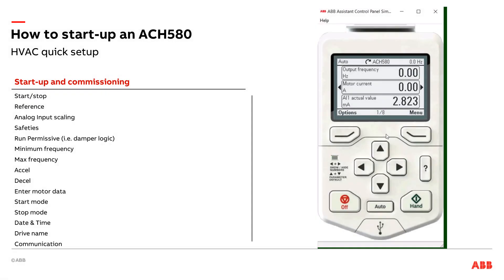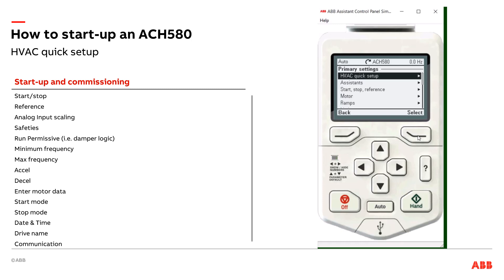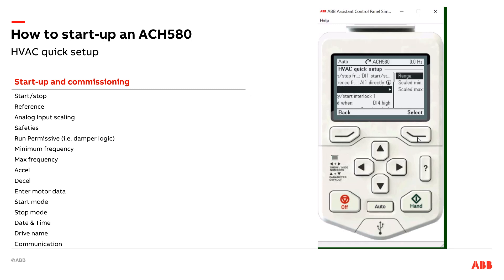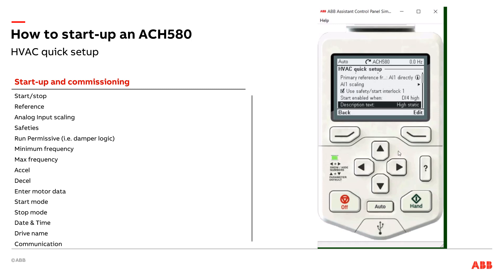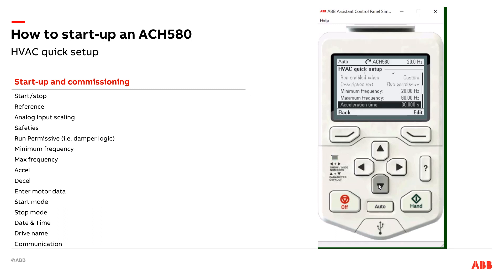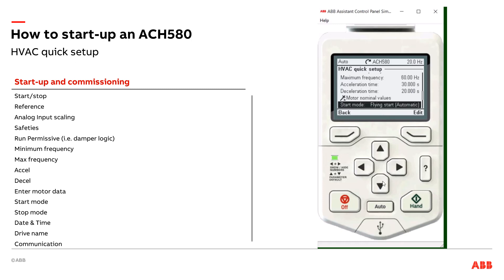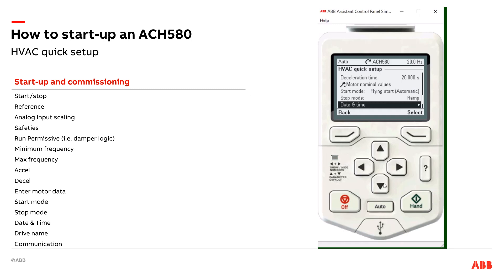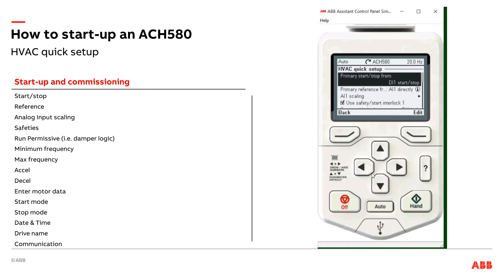HVAC Quick Setup ACH580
Startup and commissioning an ACH580 using the Primary Settings - HVAC Quick setup. This curated list contains the most common parameters used to get your VFD up and running quickly.